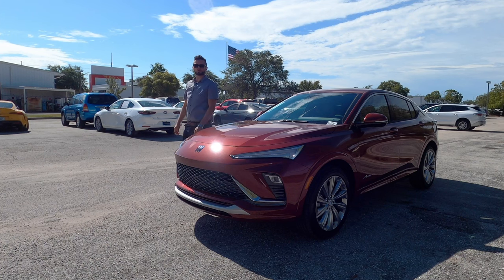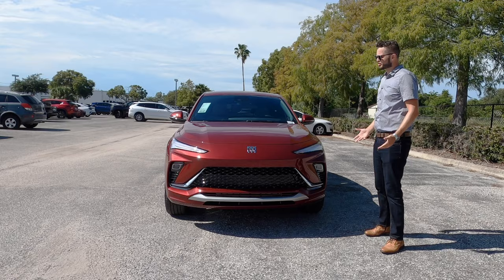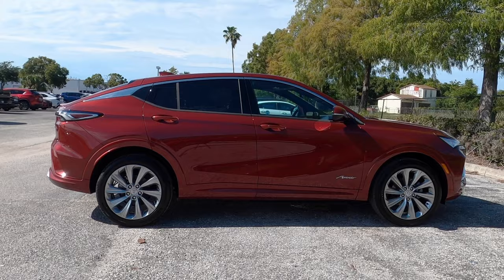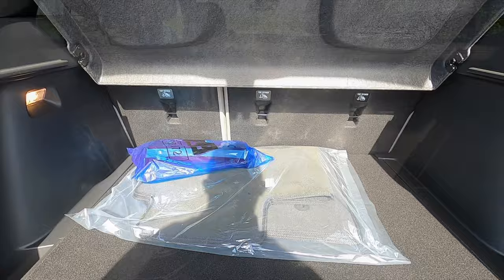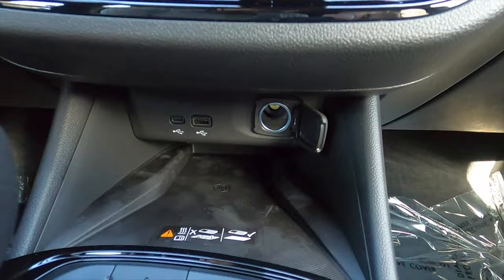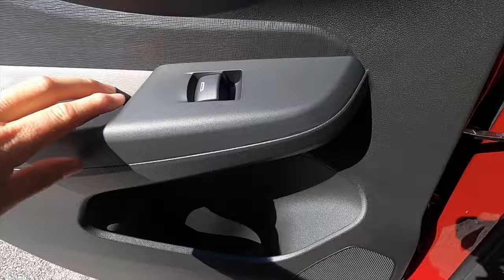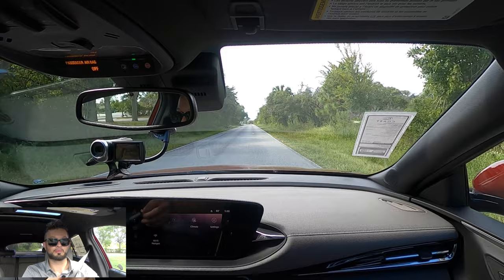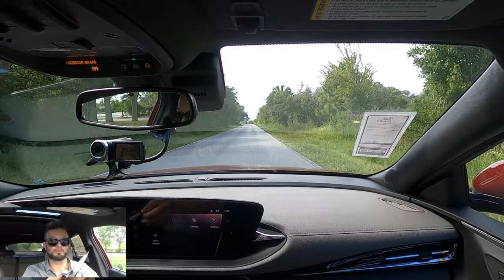2024 Buick Envista Avenir is the Value Enought :All Specs & Test Drive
In this full review I will explain all the specs of the 2024 Buick Envista Avenir then take it for a test drive. The Envista is all-new for Buick and it's bring value with standard LED lighting, 11-inch widescreen with one engine option but they still have quirks which will bring me to my pros and cons.